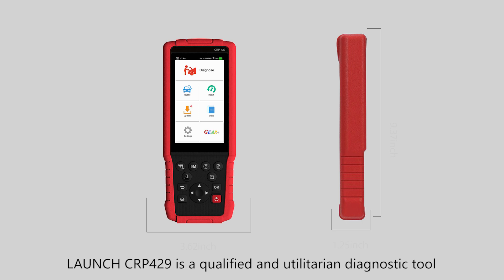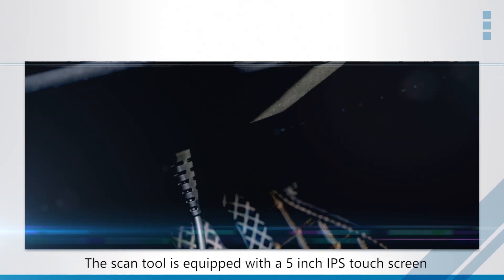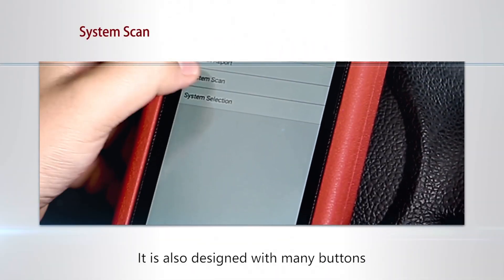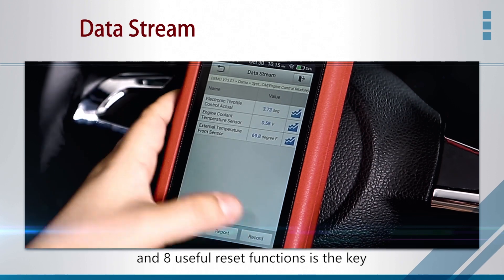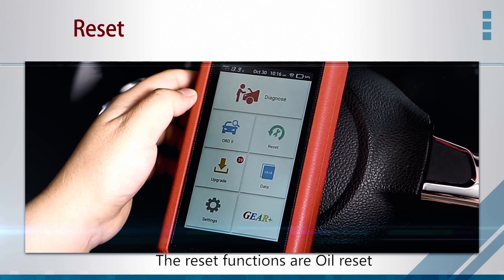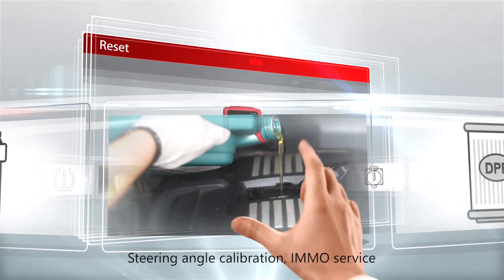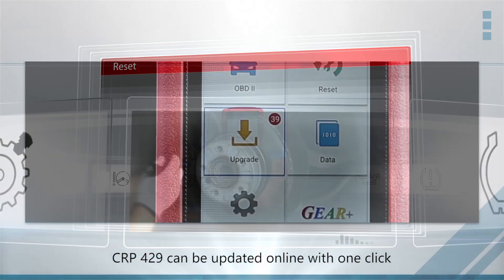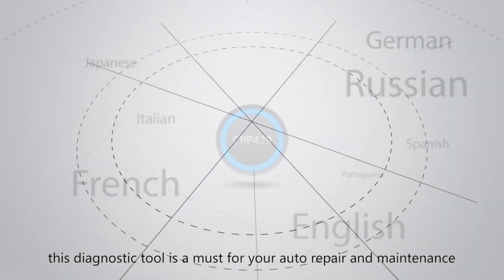Launch CRP429 OBD2 Scanner Details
LAUNCH CRP429 OBD2 Code Scanner Scan Tool with Full System Diagnostic SRS ABS, Reset Functions of Oil Reset, EPB, BMS, SAS, DPF, ABS Bleeding, Injector Coding and IMMO (Advanced version of CRP429C)